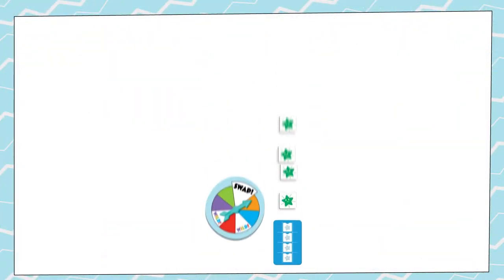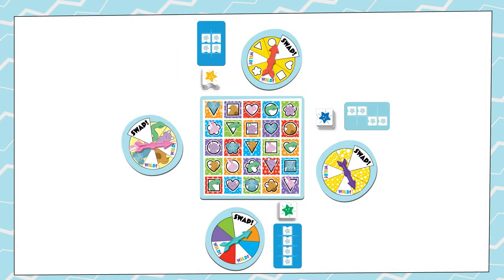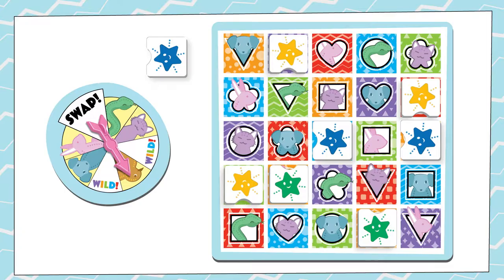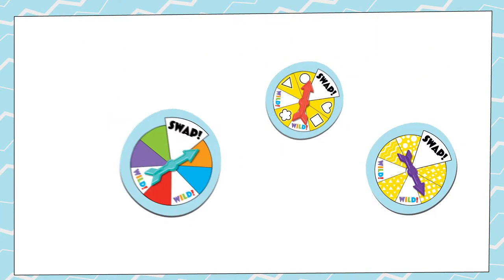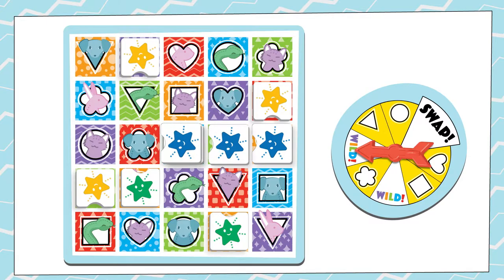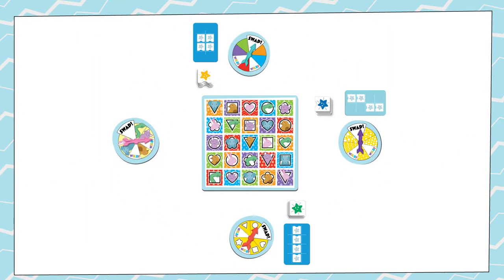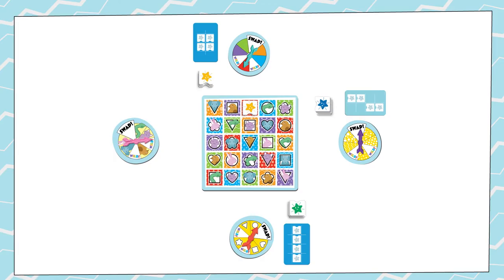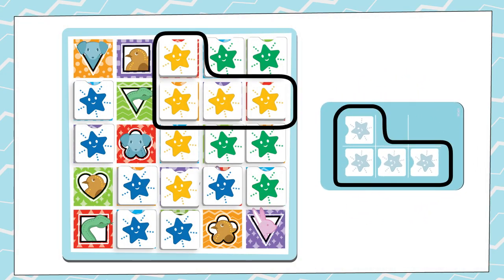How to Play Pattern Party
Go for a spin with your favorite characters! Spin and match
the character, color, shape, or pattern. Each player gets their own
spinner and whenever someone spins SWAP! you all switch spinners.
Match the four squares on your goal card to win! Spin, match, and

There are several Pattern Party Games to choose from, and they all play the same!